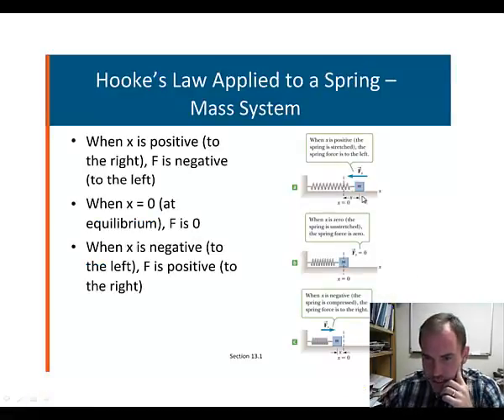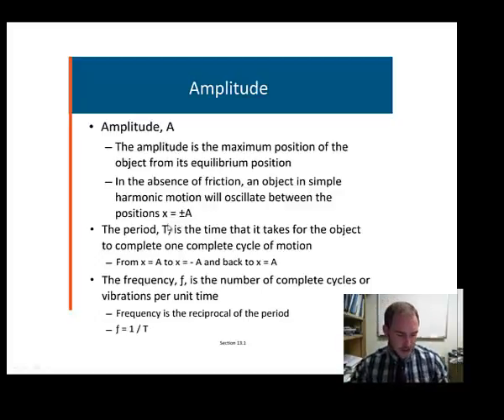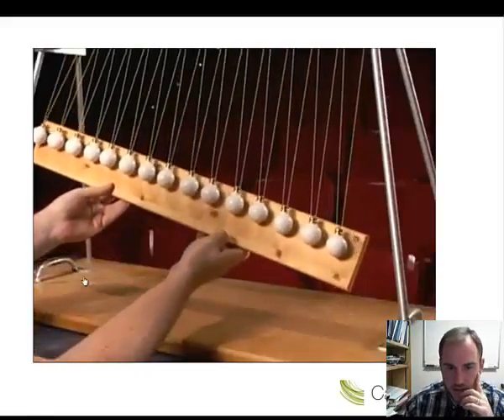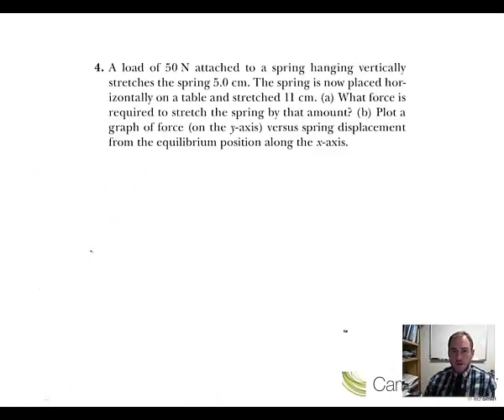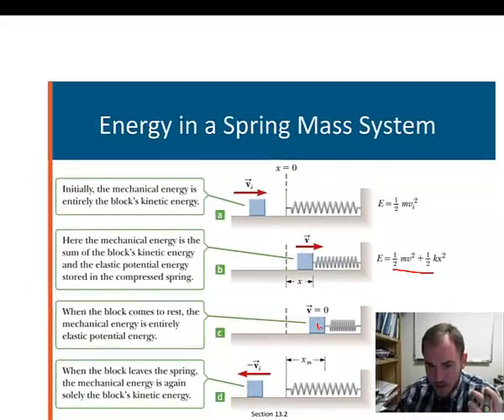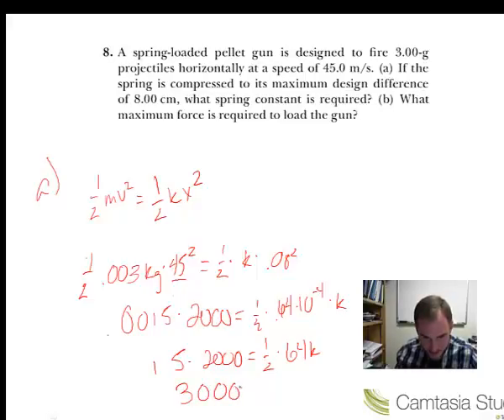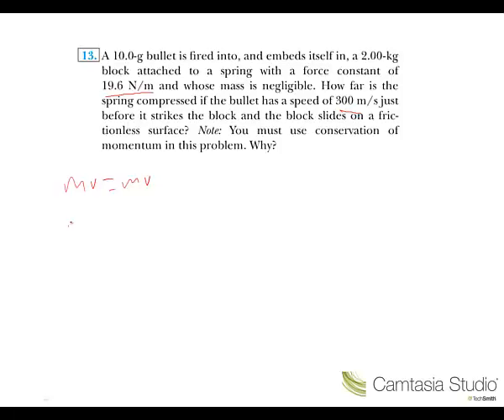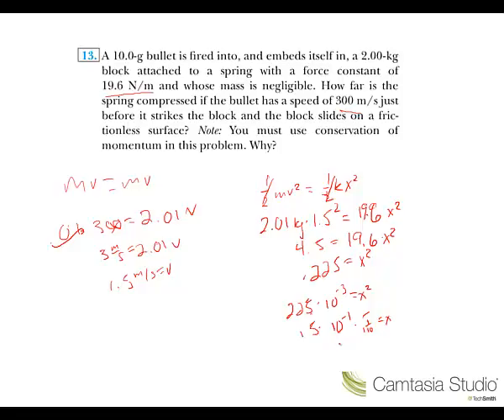13 1and13 2